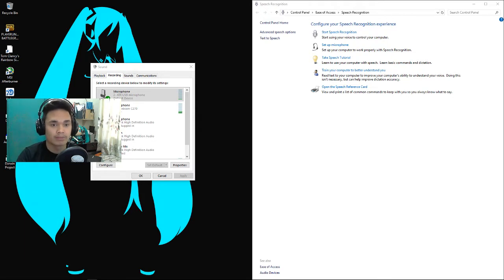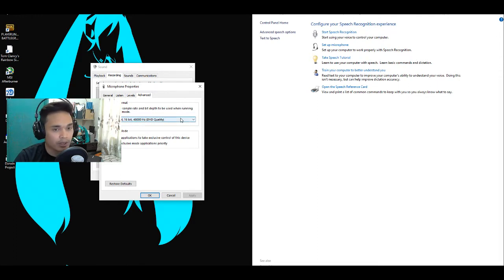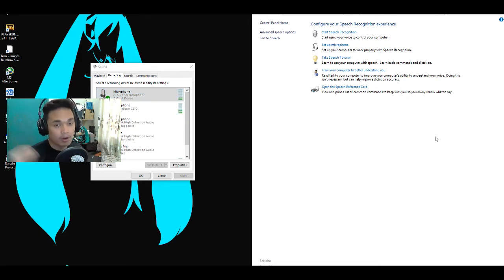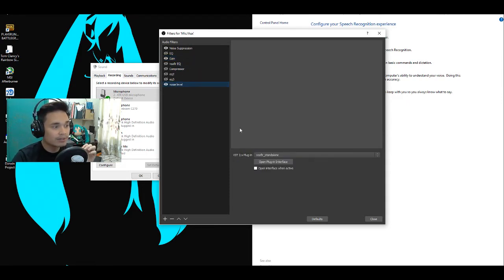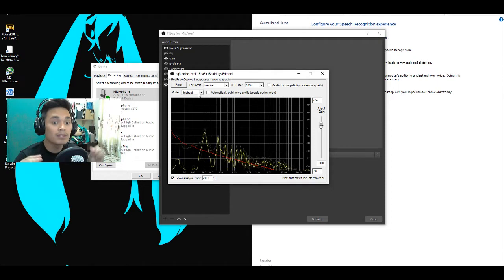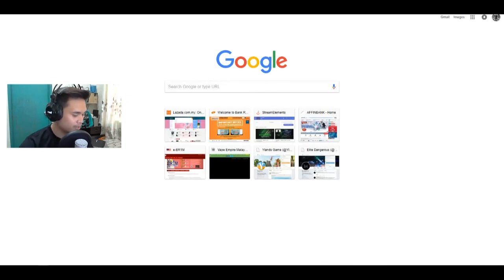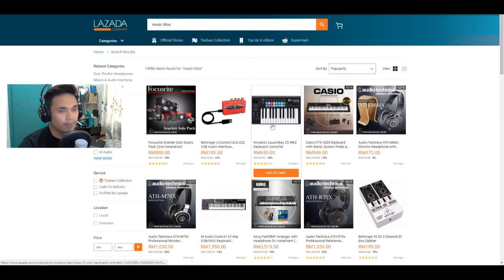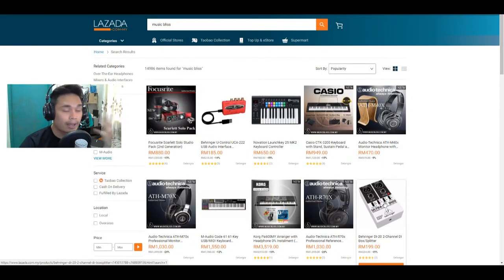Best Microphone for Game Streaming? (Audio Technica ATR2500USB)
My Unboxing & First Impression on Audio Technica ATR2500-USB Condenser Microphone.
Best Mic for Streaming Perhaps?

My PC:

i5-4570 Haswell Bridge
8GB Kingston HyperX Fury x2
Gigabyte H81m Gaming 3
MSI GTX970 Armor OC
120GB Kingston HyperX SSD

Ajazz Mechanical Keyboard (Blue Switch)
Armageddon Havoc-III Mouse
Armageddon Nuke-9 7.1 Surroundsound Headset
Audio Technica ATR2500USB Condenser Microphone
Asus VX228 Monitor
HP Compaq LE2002x Monitor